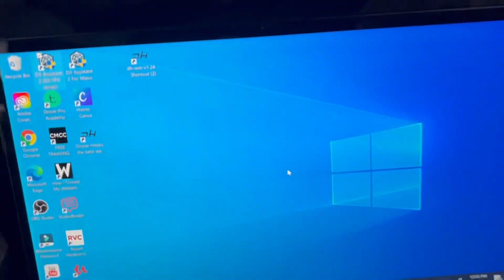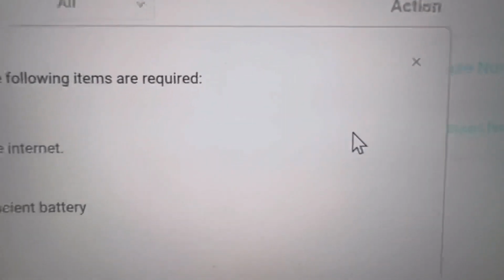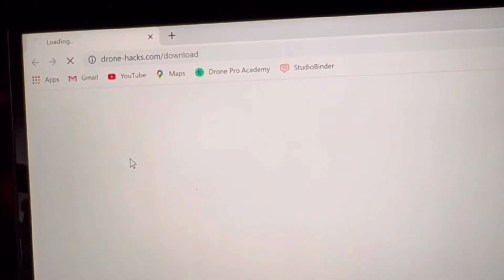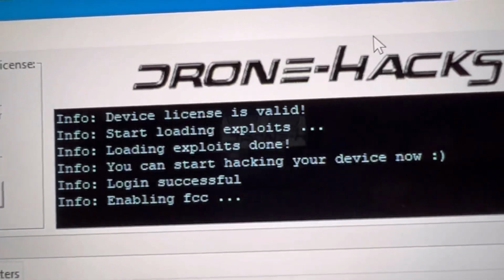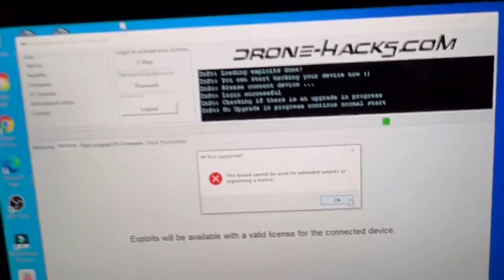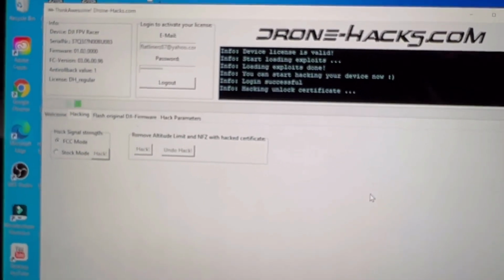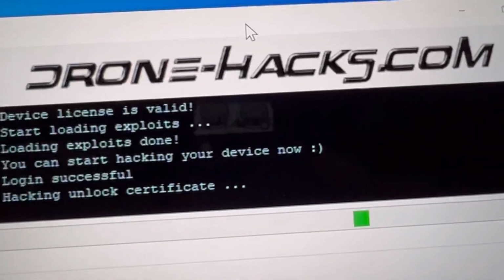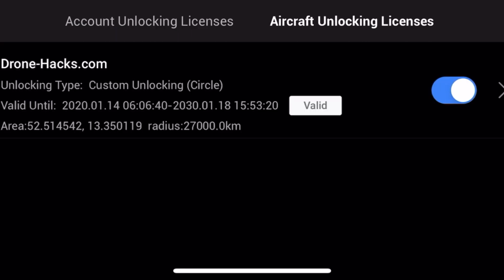DJI FPV: HACKING THE NO FLY ZONE AND FCC HACK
Using drone-hackz.com to hack your DJI FPV drone to remove the NFZ and get more range with the FCC hack.